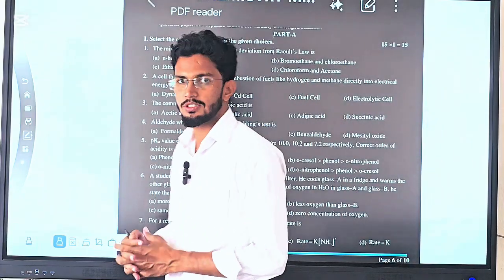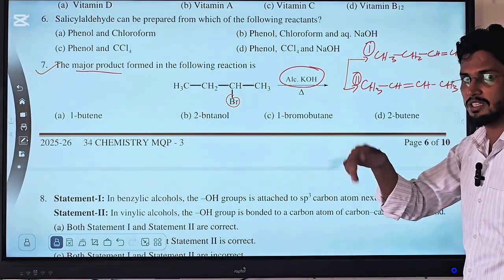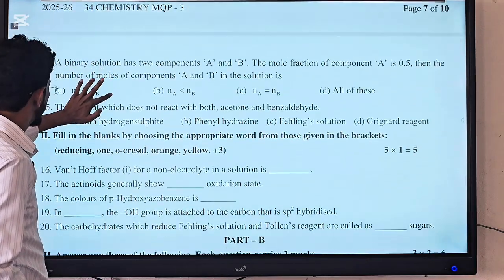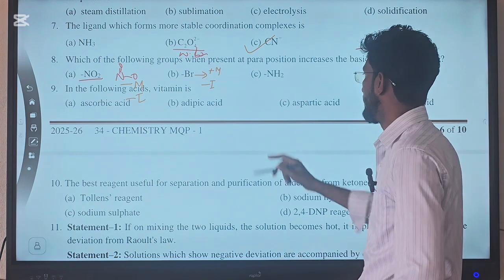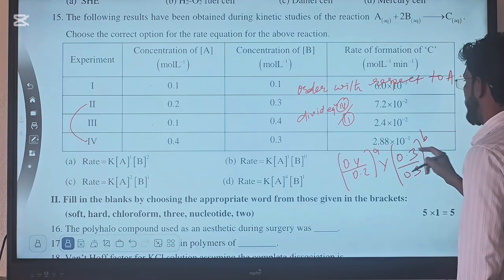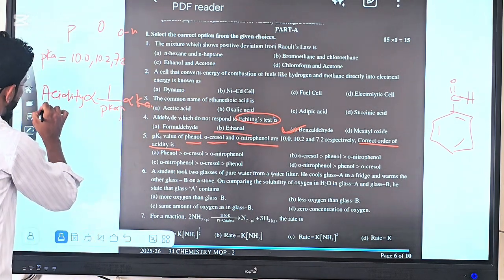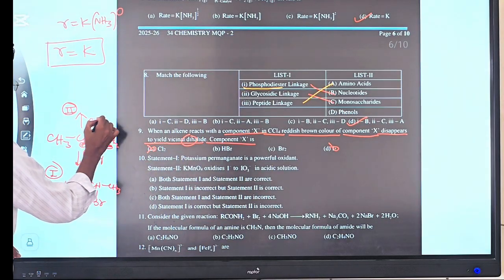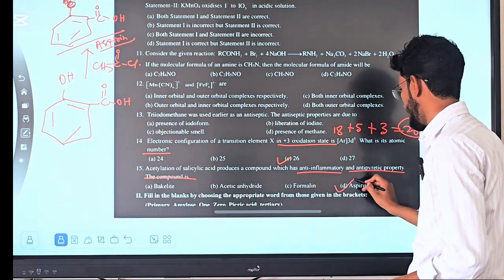📘 MCQs Model Paper Questions | 2nd PUC / Class 12 Board Exam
In this video, you will get important MCQs questions from model papers specially prepared for 2nd PUC / Class 12 Board students.
These questions are exam-oriented and very helpful for last-minute revision, self-assessment, and board exam preparation.

✨ What you’ll learn in this video:
* Important MCQs from model papers
* Board-level expected questions
* Concept-based and application MCQs
* Helpful for revision before exams

🎯 Best for:
✔️ 2nd PUC students
✔️ Class 12 Board exam preparation
✔️ MCQs practice & revision
✔️ Scoring better marks

📌 Practice these MCQs regularly to boost your confidence and accuracy in the final exam.